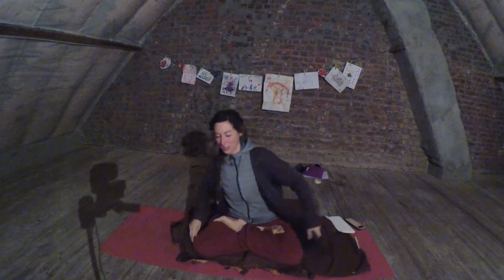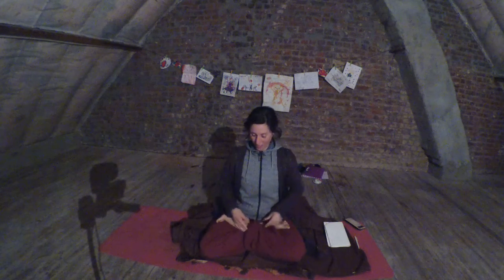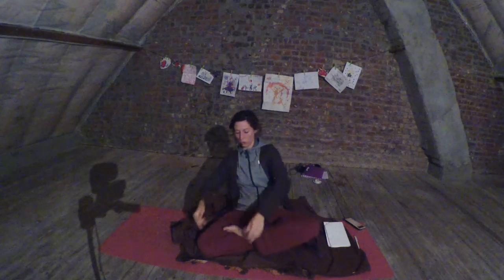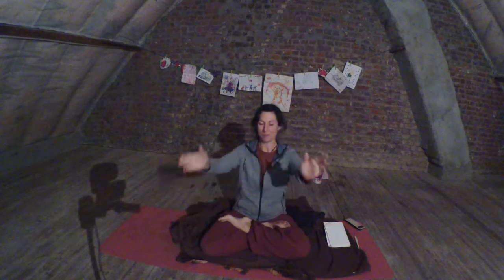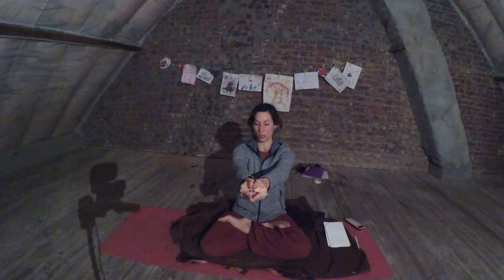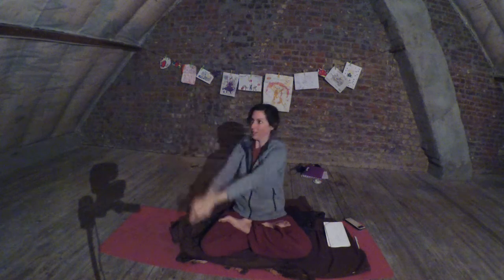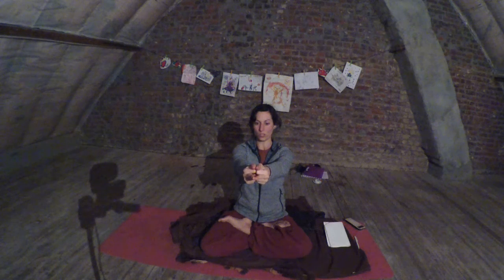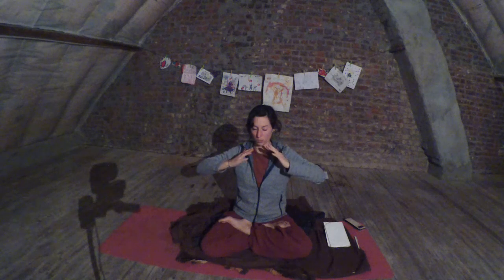How to do LU JONG: Lesson 22🍀The 4th MOVEMENT of the "5 Vital Organs" of LU JONG👉Rirab La Charwa(1)😌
💚 Leveling Up 💚

🦋 I explain the benefits of the 5 Movements from " The Movements for the 5 Vital Organs" from LU JONG (VARIATION 1) 🦋

👉 RIRAB LA CHARWA : EMBRACING (HUG) THE MOUNTAIN

* Benefits:
- Beneficial for the spleen

*Breating (PART 1) :
- Inhale at the start
- Hold your breath through all 7 reps (movements)
- Exhale to switch sides and repeat
- Breathing is always slow and flowing deeply with the movement

💜 Repeat each exercise up to 7 times (or more if it feels right) 💜

💫The Universe wants me to share my knowledge and movements of LU JONG with everyone, everyone deserves to know this and be able to do this.

Thanks to your interest, the Universe has spoken through your Dear Souls, Thank you for that, this step has now been taken for me.

I am blessed and guided by the Universe, My Soul has so much love for this even though my head doesn't like this very much because this is new to me, I go for THE LOVE and TRUST that I feel so much more than what my head says!

I am so Gratefull that i can share this in this way, and that there is so much interest in this energetic yoga, this fills my heart and gives me so much motivation to teach these classes.

This form of yoga is really for everyone, everyone can do this with the right guidance in breathing and quiet movements.

Your body, mind and soul will be energetically connected in complete tranquility.

Your health, Flexibility and Awareness will grow positively on the outside as well as on the inside 💫

❣ ITS ME-TIME ❣

🙏 Be sure to let me know if everything is explained clearly, so you also help me grow in coaching 🙏

🌈 If you want to learn LU JONG & if you are ready to want me to help you to create a positive, healty, good mindset?